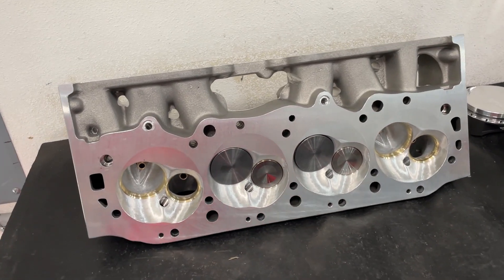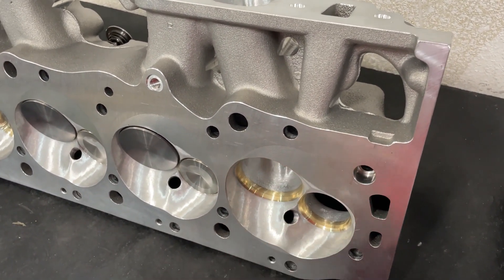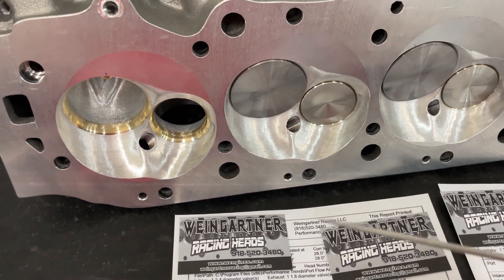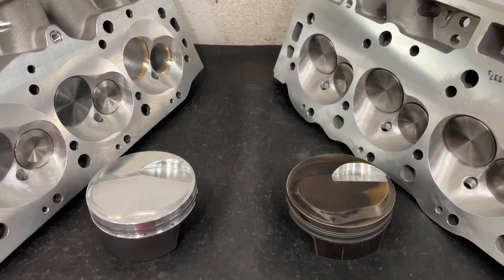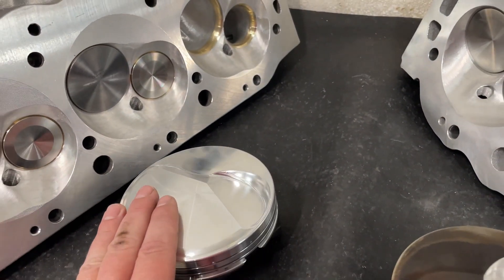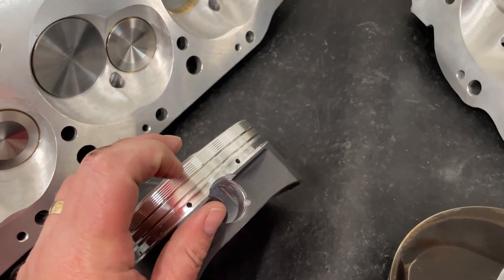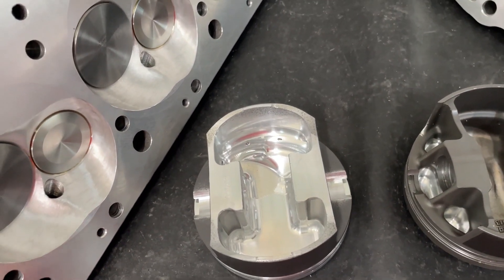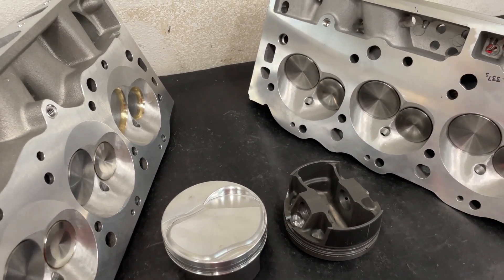Piston Information And Brodix BRX Heads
I give some piston information and talk about some of my ported Brodix BRX heads.